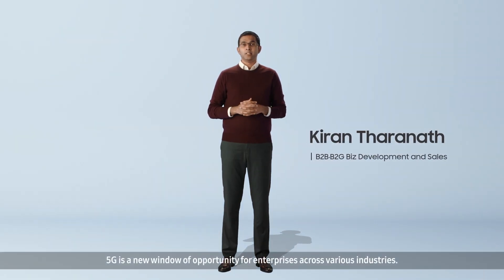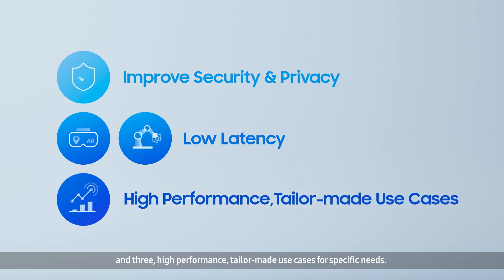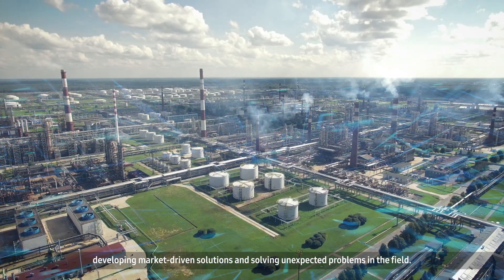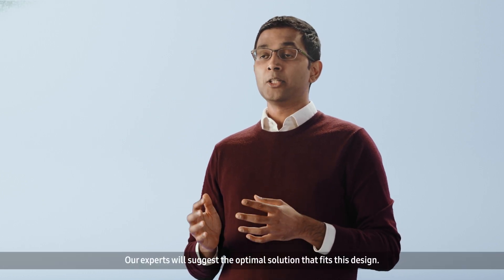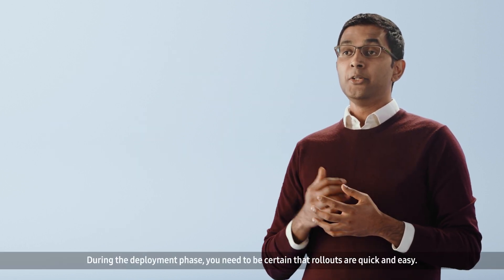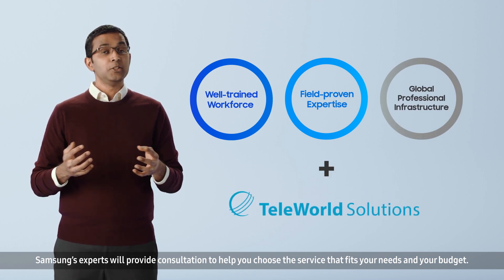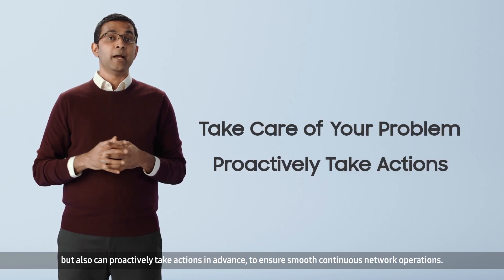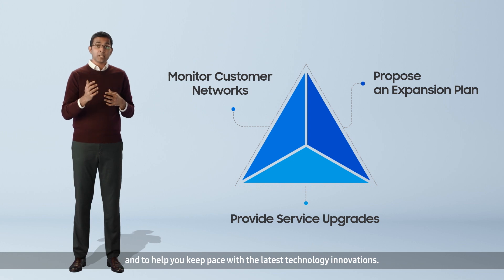[Private Network Solutions] E2E Private Network Solutions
5G enables private networks, which helps enterprises build their own dedicated networks for various services based on their unique needs. Based on its full, turnkey solution capabilities, Samsung Networks can support enterprise customers all the way through their journey to find the best partner, design the most optimal configuration, proceed with efficient deployment and receive agile support regarding any issues or upgrade for expansion.
Samsung’s private network solution is a versatile offering that can be used for a variety of use cases.
From utility, manufacturing to smart cities, Samsung envisions many applications where private networks play a key role. Furthermore, with the rising need of safety and public services in times of emergencies from nations across the world, Samsung offers an end-to-end public safety solution. We have already supported nationwide deployment and commercialization in multiple countries. We are also leading the 3GPP industry standards and will continue to pioneer the public safety market.